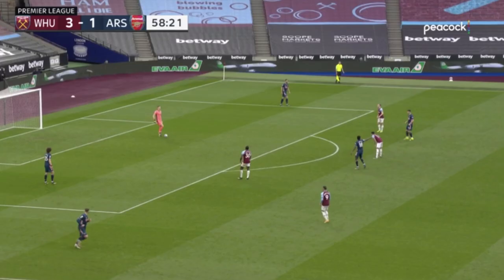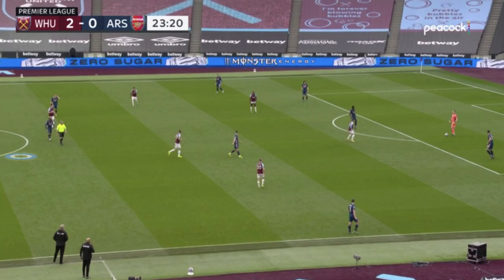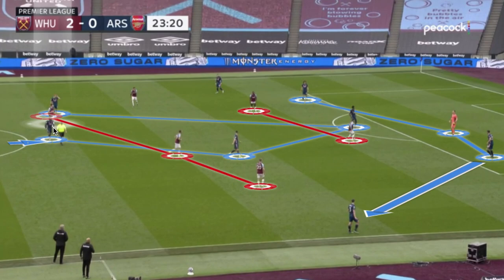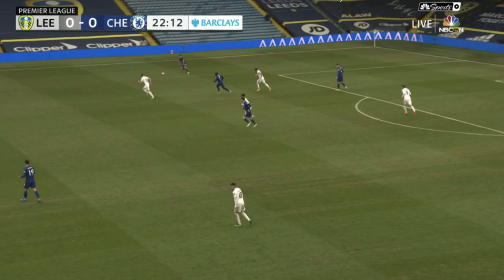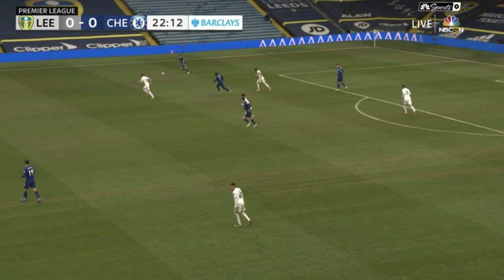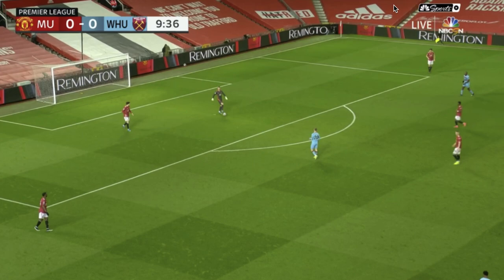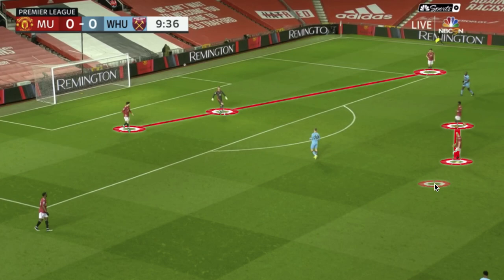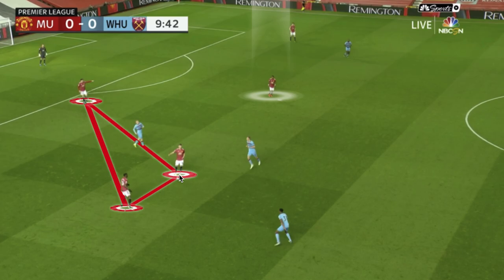How The "Big 6" Build From The Back - English Premier League Tactics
This video analyzes the build up of each big six club in the @premierleague:

This video will introduce some of the main concepts each team uses when they play in the first phase of possession. This video will highlight key trends among the top six clubs when in possession.